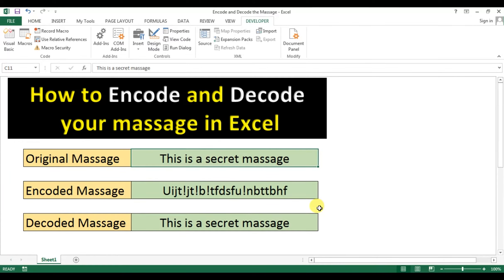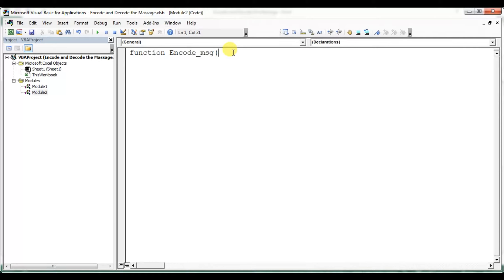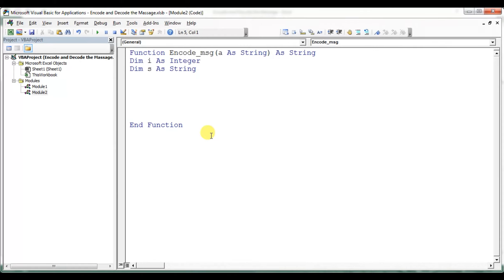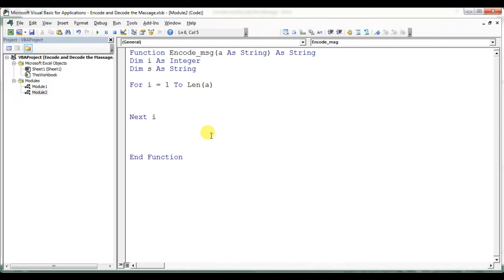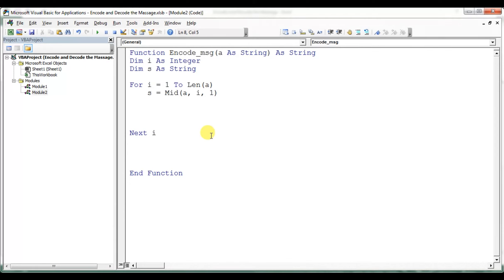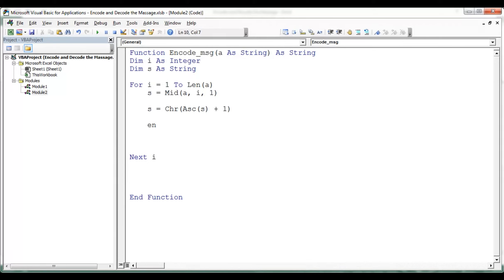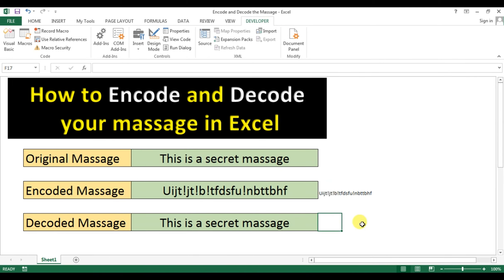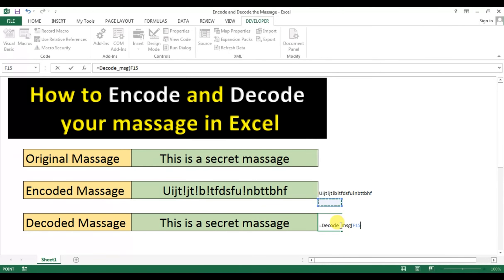Encode and Decode your message in Excel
Hello friends,
In this video you will learn how to encode and decode a message in excel by using user define function of VBA.